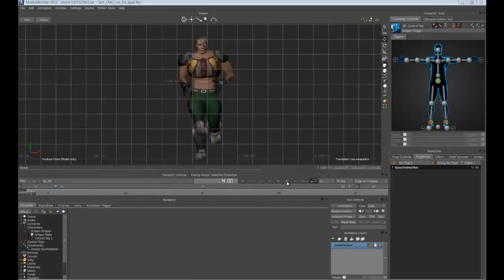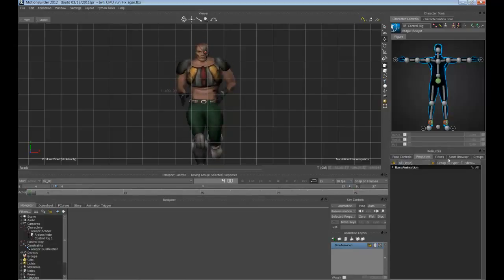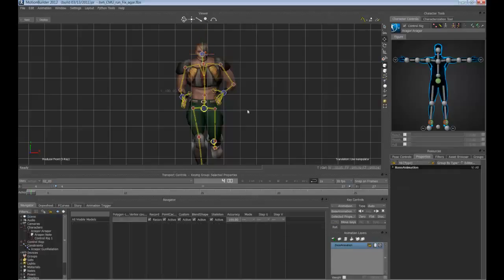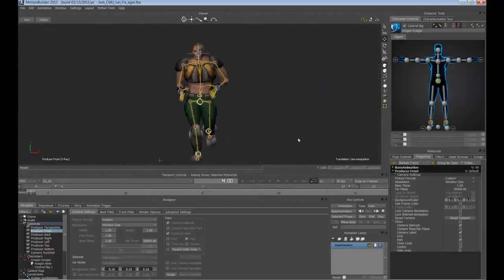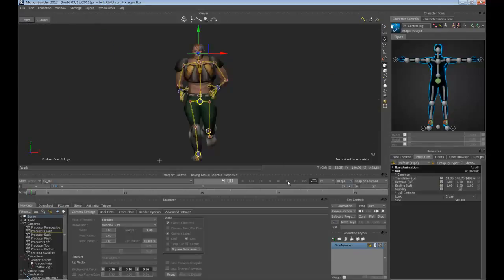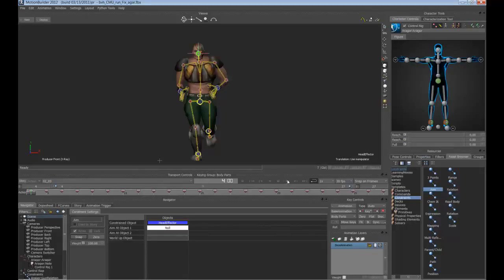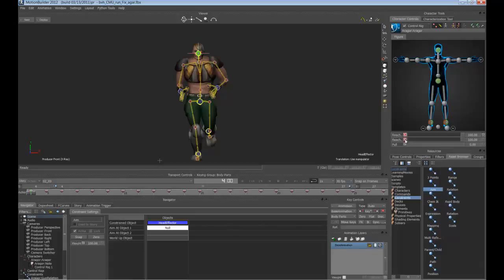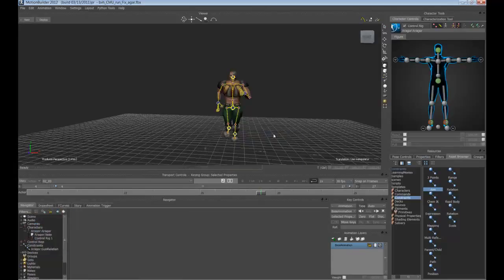Ограничение Скорости Учебного Процесса Motionbuilder: Используйте Ограничение Цели Для Блокировки Д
В этом уроке я исправлю или закрою голову символов, чтобы он выглядел в одном направлении, потому что он слишком сильно перемещается после применения файла захвата движения.